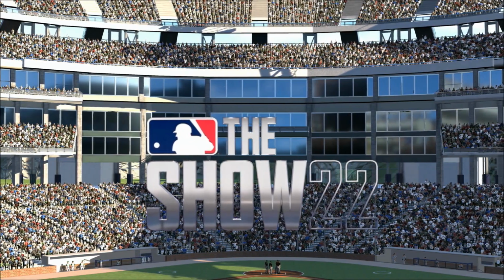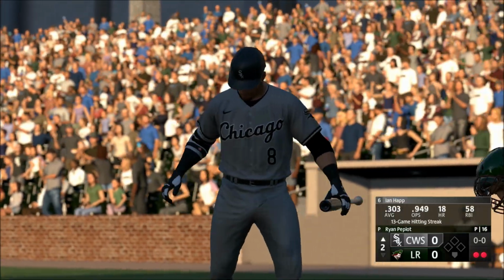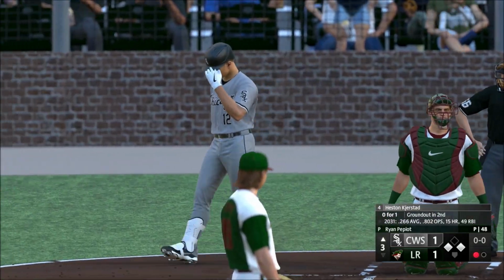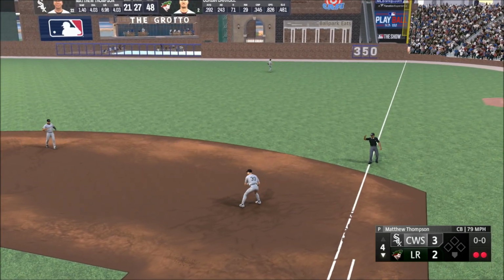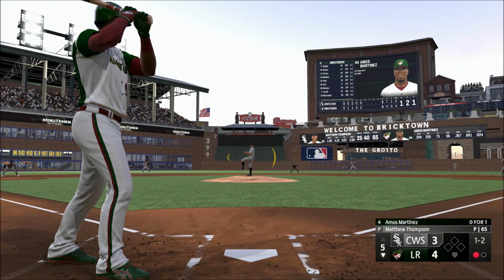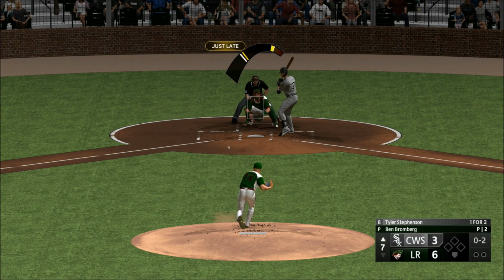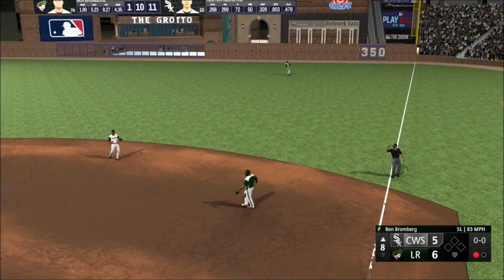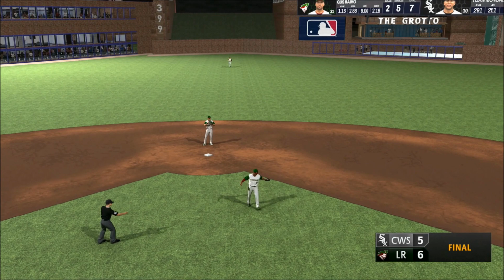MLB The Show 22 Texas Rangers Franchise Yr 10 - games 67-77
This is year 10 and the last season of my Texas Rangers franchise, rebranded as the Little Rock Minute Men, for MLB The Show 22 on PS5. I play one game and simulate the next ten to try to get through more seasons faster. I'm using a HEAVILY edited version of the opening day live roster.

Settings:
Hitting Diff - Hall of Fame
Hitting Int  - Zone
Pitching Diff - Legend
Throw Int - Buttons Accuracy
Baserunning - Auto

Sliders(If not listed it's on default)
Hum Starter Stam 7
Hum Pitcher Cont 3
Hum Pitcher Cons 4
CPU Contact 7
CPU Power 6
CPU Timing 6
CPU Solid Hits 6
CPU Foul Freq 3
CPU Starter Stam 7
CPU Pickoffs 4
Fastball Pitch Sp 6
Offspeed Pitch Sp 6
Fielding Errors OF 6
Throwing Errors OF 6
Fielder Reaction 6
Fielder Arm Str Inf 7
Baserunner Speed 7
Baserunner Stl Ab 7
Baserunner Steal Freq 6
Wind 7
Gameplay Injury Freq 6
Sim Injury Freq 2
Trade Freq 4